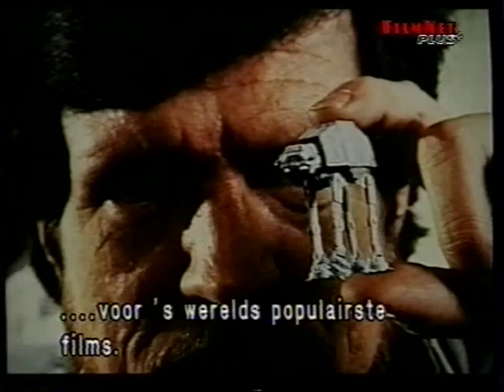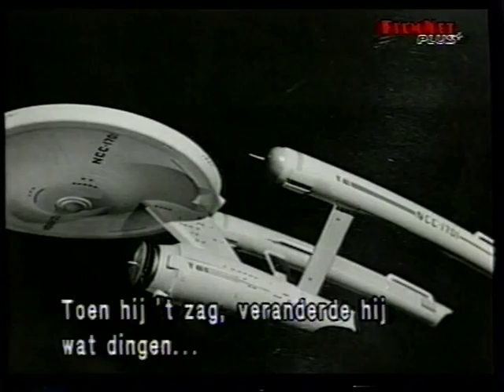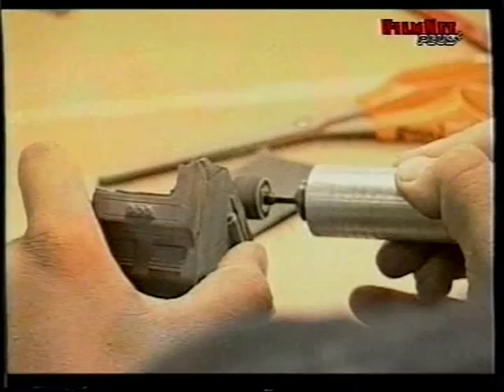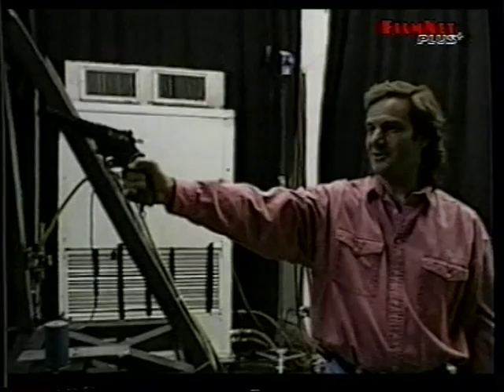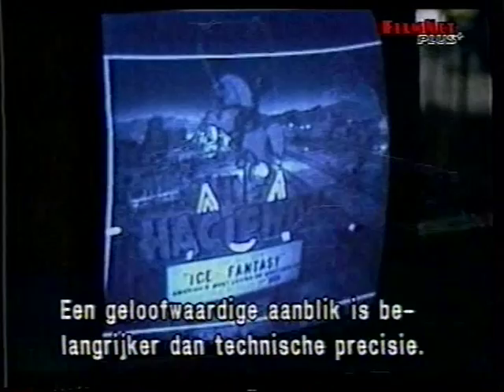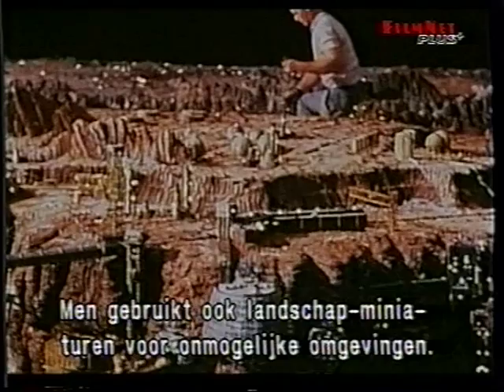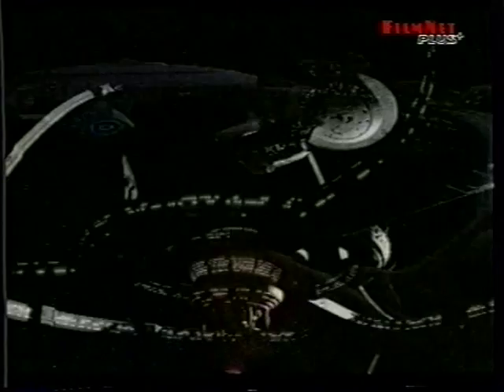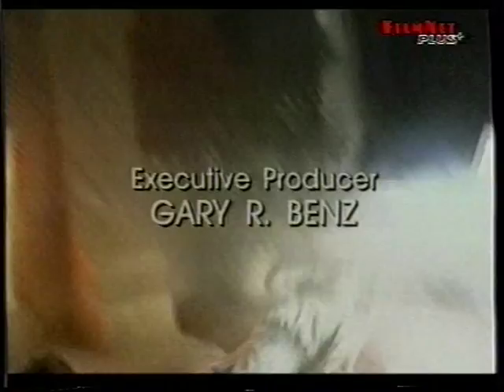Movie Magic - Modelmakers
Television series from the 90s about the magic of making movies.